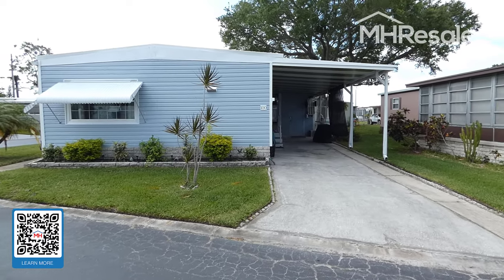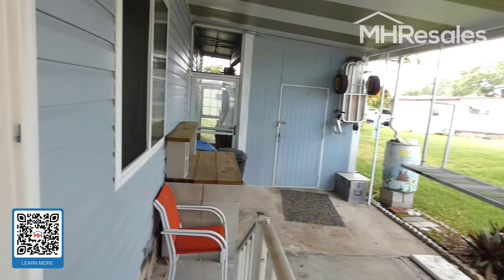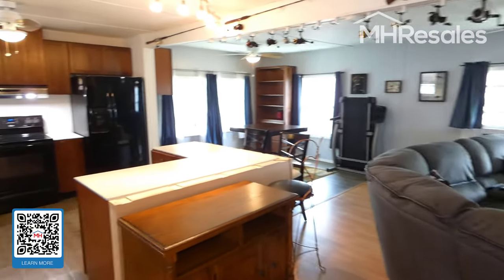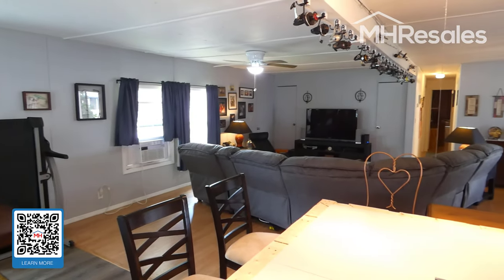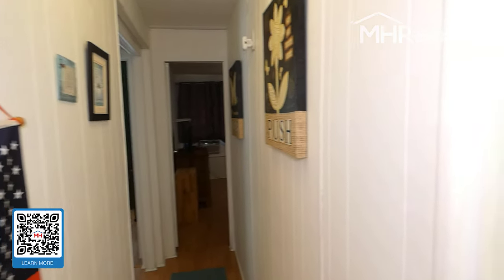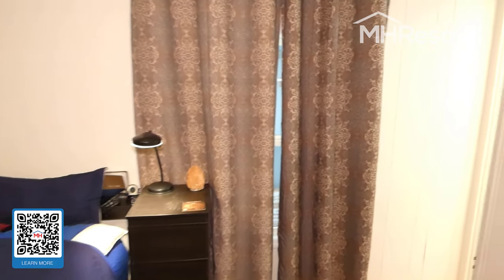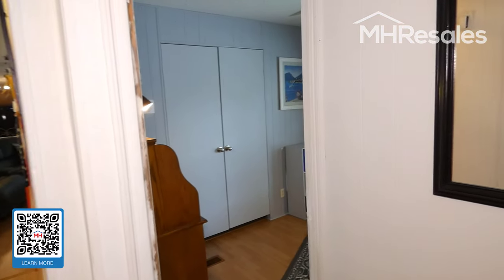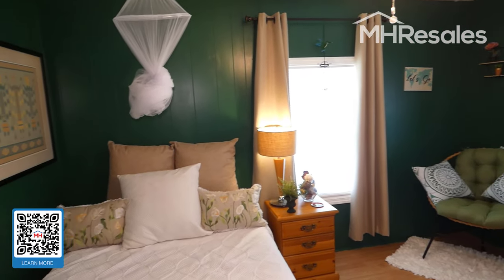Remodeled 3 Bed 2 Bath Home in Florida With Low Monthly HOA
SOLD - Remodeled & Updated 3 Bed 2 Bath Home in Florida With Low Monthly HOA.

Price: $119,900
Ownership: Co-op Share (Resident Owned)
Age Restrictions: 55+, second occupant 45+
Pet Policy: 1 pet per household; 1 cat or 1 dog 13" shoulders to ground, no weight limit, no vicious breeds.
HOA: $222/monthly includes; water, sewer, trash, lawn care, cable t.v., high speed internet, and all community amenities.
Lease Restrictions:  Must own for 1 year, then 3-6 months max one time per year, no annual rentals.

🍳 Large Open Kitchen with Island
🛏️ 3 Bedroom
🚽 2 Bathroom
🐶 1 dog 13" shoulders to ground, no weight limit, no vicious breeds.

If you have been searching and searching for an incredibly updated and remodeled OPEN FLOOR PLAN home, then you have to look closely at this property that includes the co-op share valued at $45,000.  When viewing this home, look at the exterior and interior for all of the upgrades and improvements. The living area of this nearly 1400 square foot 3 bedroom, 2 full bath home has an incredible 30 foot x over 23 foot of OPEN SPACE quality living area. Enter the vinyl insulated glass (with blinds in the glass) sliding glass door entry from the long 2 car plus carport. Once inside, you will be amazed at the quality of the work that has gone into this home. The Cherry kitchen cabinets offer 20 cabinet doors, a deep  pantry with slide out shelves, 6 large deep drawers for pots and pans and 7 regular drawers for other kitchenware in the kitchen proper and the island, which can be set up as a dining island. Double door refrigerator, microwave and ceramic top stove complete this incredible kitchen. The kitchen countertop and island top is left to the purchaser’s choice; standard laminate top, marble or granite it’s your choice to customize. A proposal for standard laminate top will be available to a prospective purchaser. A separate dining area of 11 ft. x 12 ft. The living room area measures 23 ft.x18 ft. This grand open floor plan area has 4 ceiling fans and floor outlets for plugging in lamps and providing electric service to the expansive sectional sofa/recliners that is part of the nearly all furniture included. Each bedroom has a ceiling fan, 7 in total. A sideboard, bed in the primary bedroom, tv and surround system are the only items not included in this sale. Pictures, wall decorations and the rods and reels are not included, including the fishing rods in the shed as well as certain tools. All 3 of the bedrooms are nice size with double door closets. Both bathrooms are upgraded with new vanities, nice lighting and large showers. Easy to maintain laminate flooring throughout this home. On the exterior, the new owner will enjoy (no updating expense required) an insulated roof over, quality double pane insulated glass windows and no maintenance vinyl siding, even the 14 foot long shed with an abundance of shelving and high velocity fan has vinyl siding.

Clearwater Cascades is a Premier 55 Plus Resident Owned Community located in the heart of Tampa Bay. Residents and guests have a host of amenities that include an active clubhouse, 2 heated pools, mens and womens sauna, large indoor hot tub, park like setting with grill, fitness room, card room, shuffleboard, billiards, bocce ball, horseshoes and a kayak and canoe launch area. Shopping, medical and entertainment are close by. Short drive to downtown Clearwater, St. Pete and Largo. Award winning beaches await.